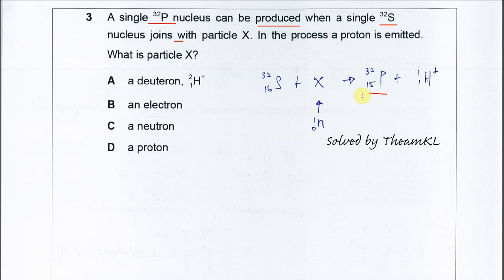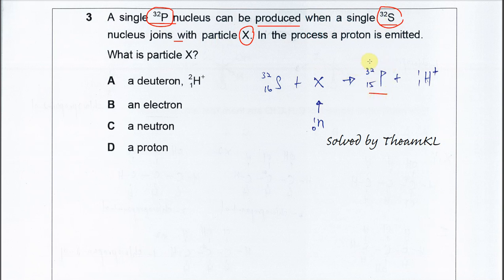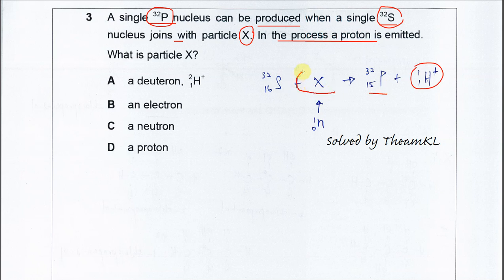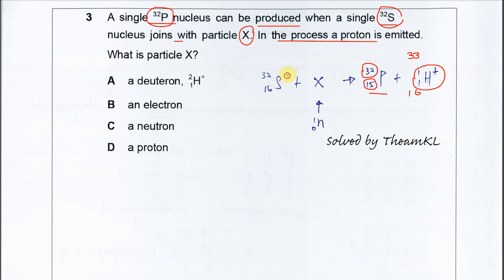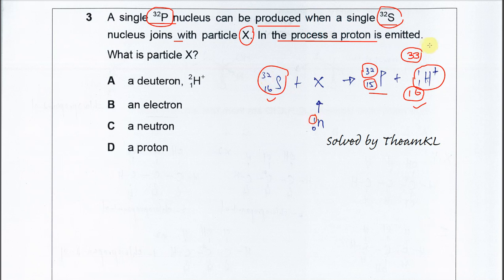9701/11/O/N/20/Q3 Cambridge International AS Level Chemistry October/November 2020 Paper 11 Q3